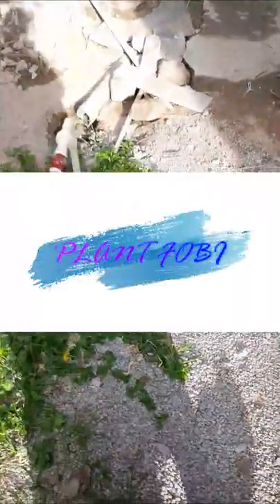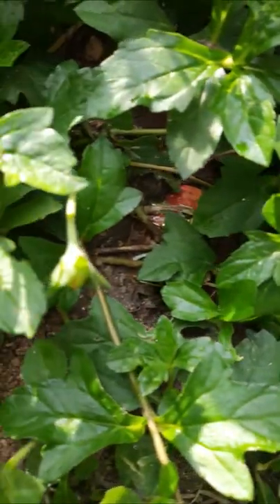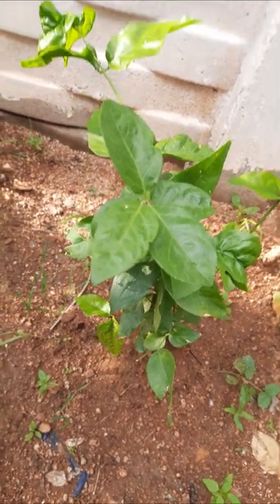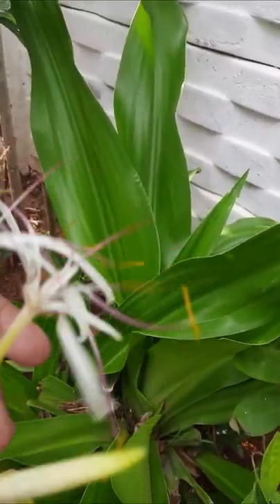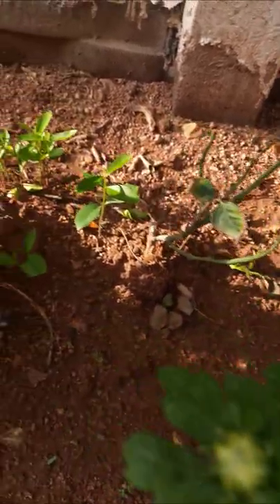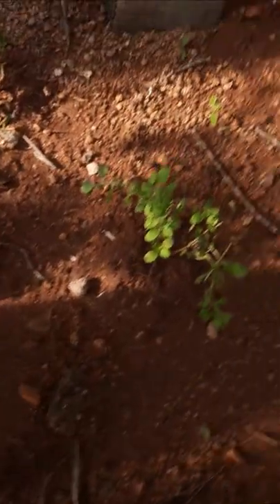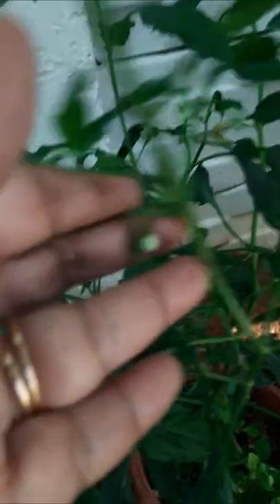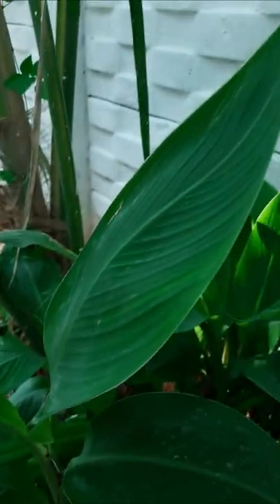Plants and its benefits